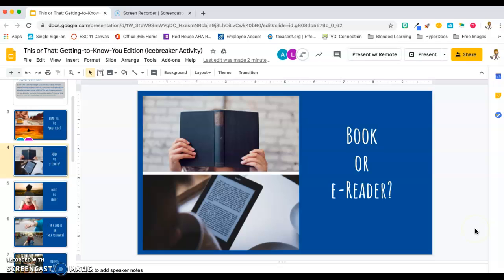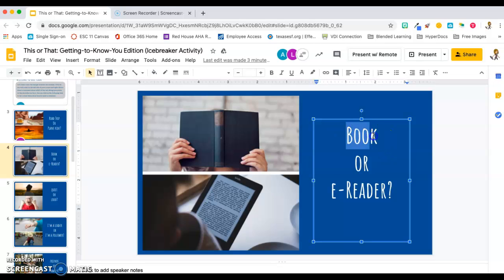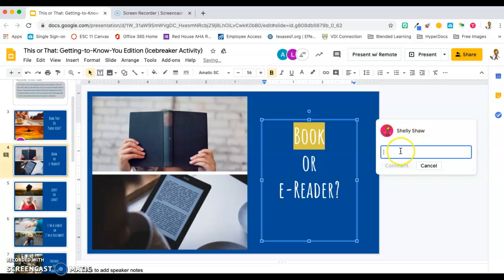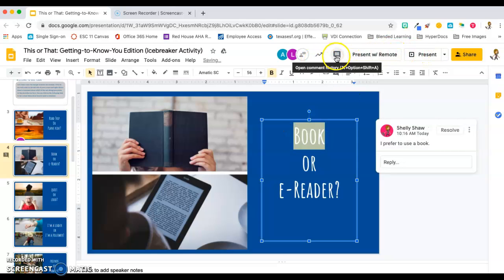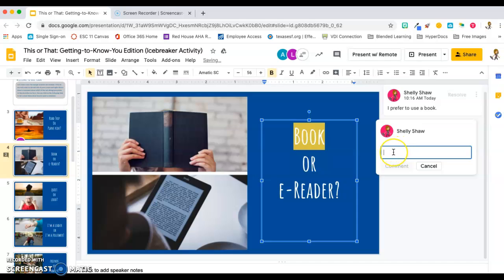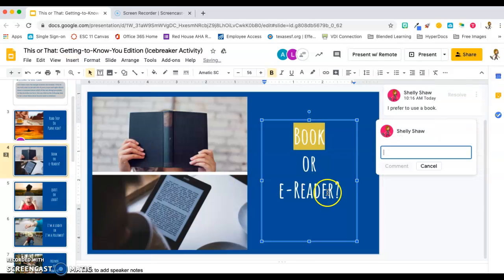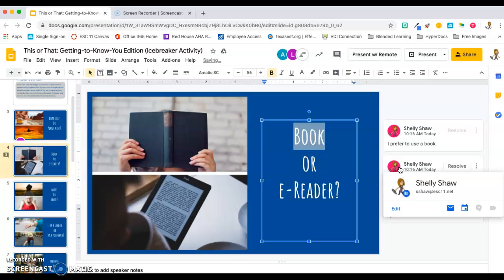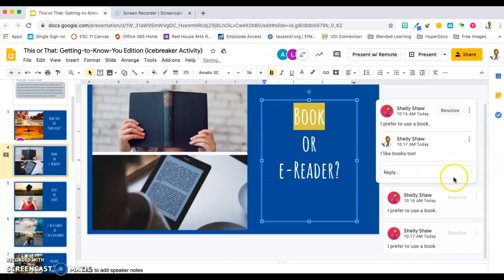Using Comments in Google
Explanation video on how to use comments in Google Slides